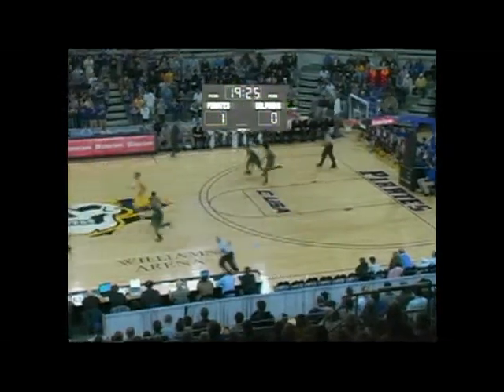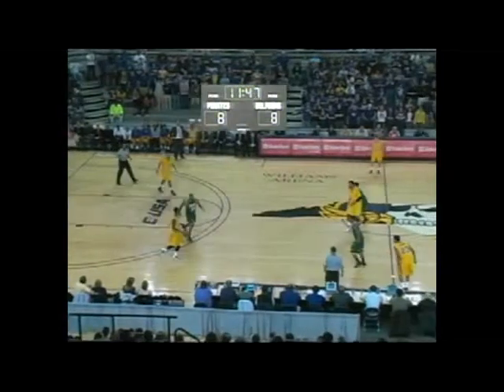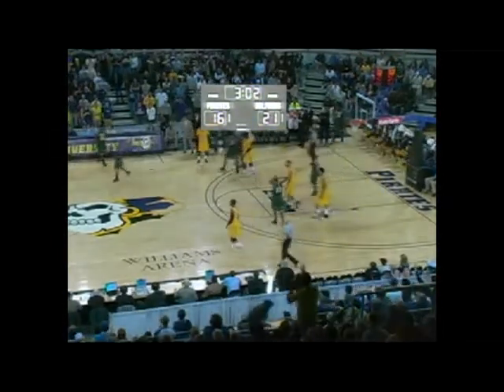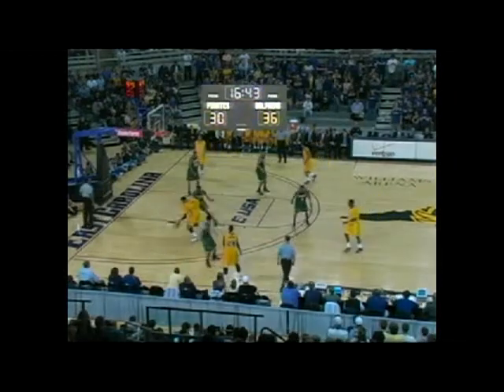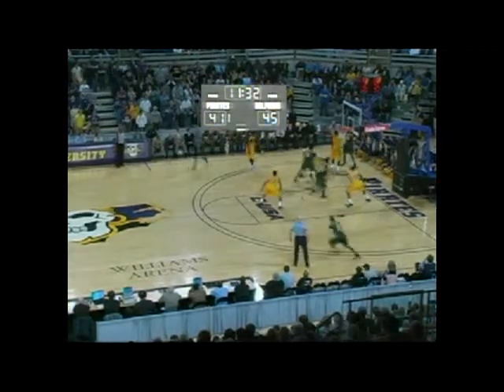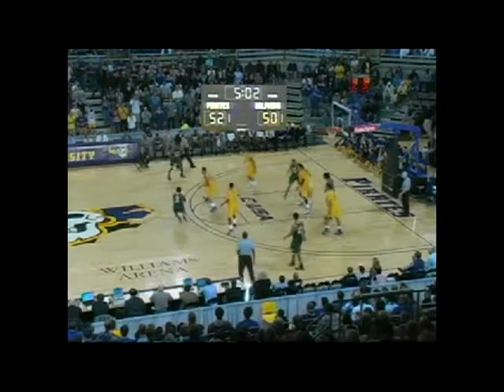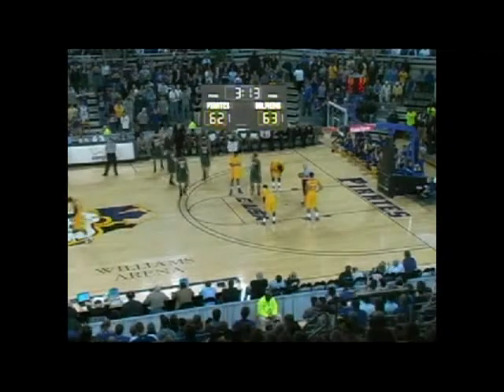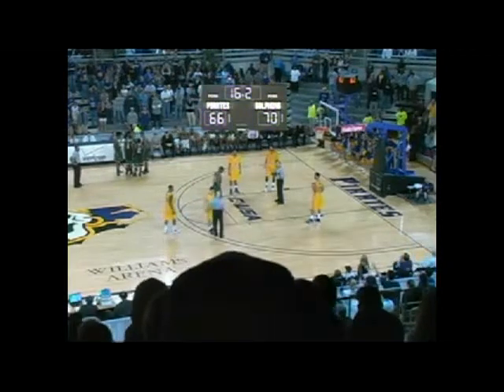Jontae Sherrod #24 Whole Entire game Vs Jacksonville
Jontae Sherrod Puts up 26pts 3pt4-7
7 points in the 1st half and 19 in the 2nd half